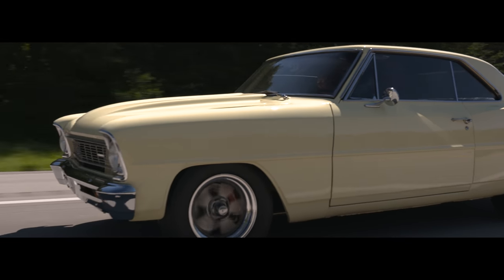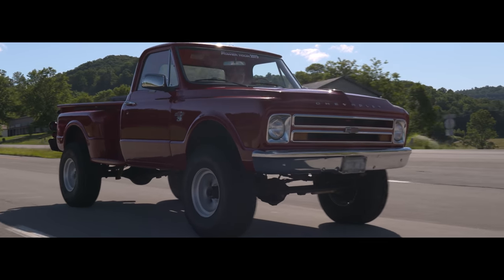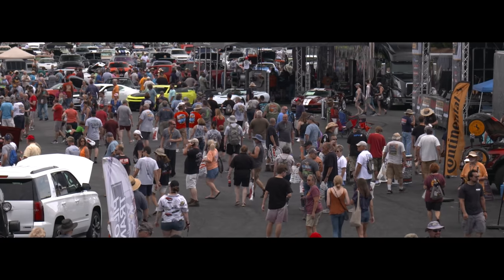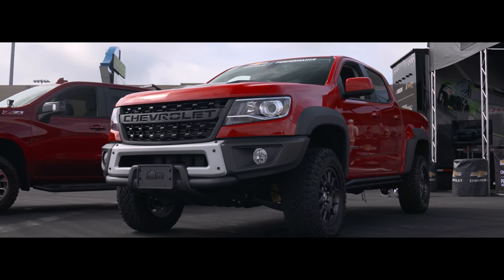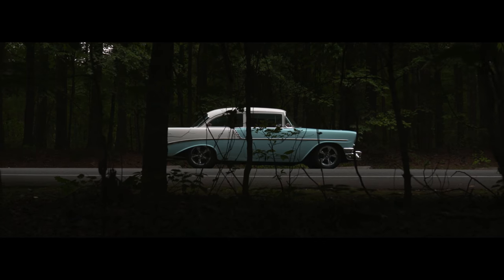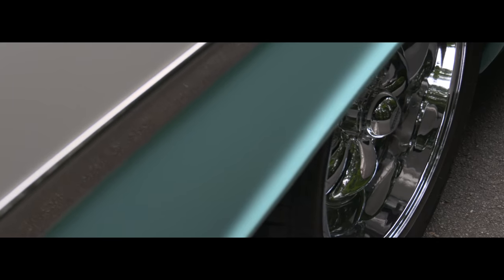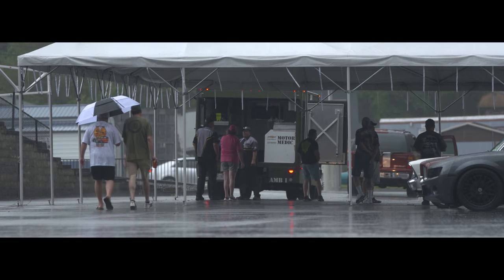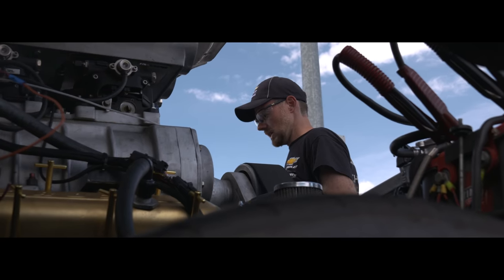A Look Back | 2019 HOT ROD Power Tour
The 2019 HOT ROD Power Tour covered seven cities in seven days and featured more than 6,000 vehicles on the weeklong road trip. Chevrolet Performance served as the presenting sponsor and was there for every step of the 1,500-mile journey. Take a look back at the stunning builds and interesting people on tour in this video.  Check out Chevrolet.com/Performance for all your project needs. See more on TheBLOCK.com.

Head over to Chevrolet Performance for all the latest crate engines, Connect & Cruise Powertrain Systems, E-ROD crate engines, vehicle-specific parts and more

Sign up to have FUEL delivered to your inbox every month.